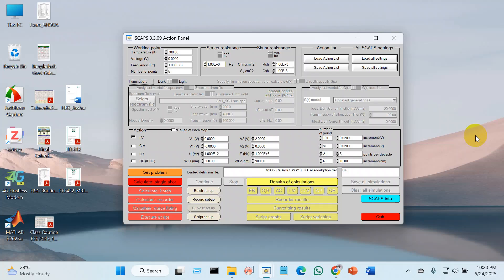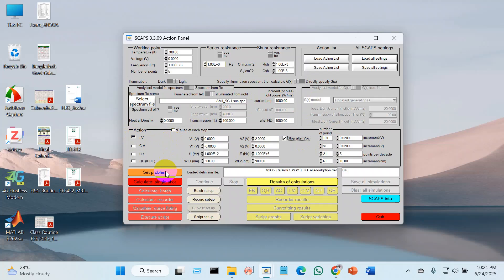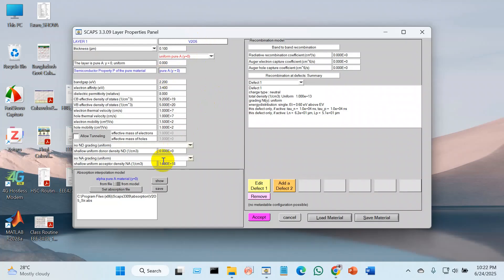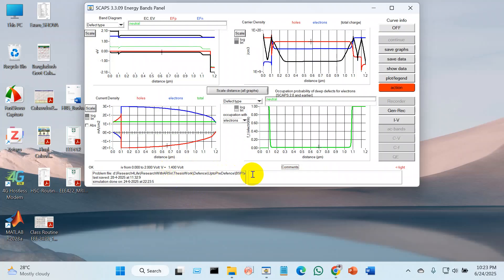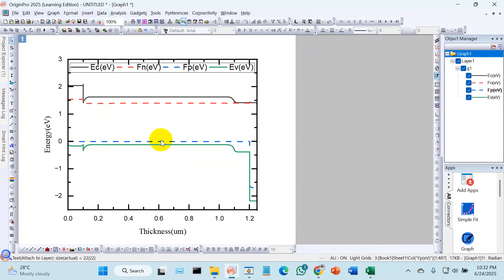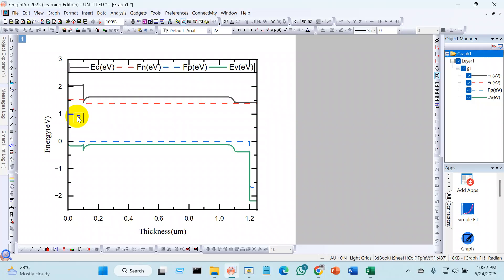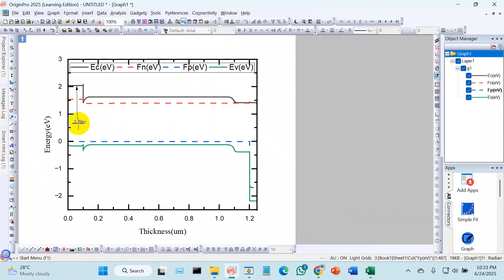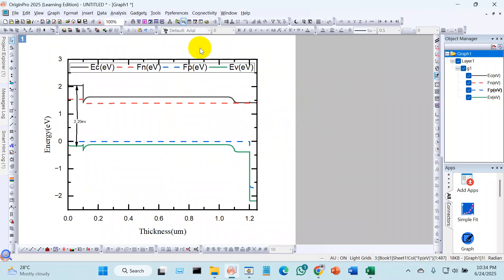Energy Band Structure || Band Alignment || Solar cell structure || Band Structure in Origin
🎓 Welcome to Bashar’s Insight!
In this video, I explain how to create and understand the band structure of a solar cell — a key concept in photovoltaic research and device simulation.

🔍 What you’ll learn in this video:
Basics of band structure in semiconductors
Energy band diagram of solar cells
How to draw conduction & valence bands
Role of ETL, HTL, and absorber layer
Band alignment and charge flow in solar devices

🧪 Useful for:
✔️ EEE & Physics students
✔️ Solar cell researchers
✔️ SCAPS/TCAD users
✔️ Anyone interested in clean energy